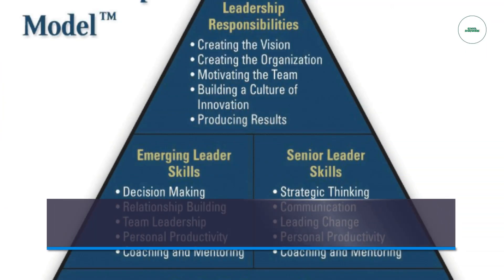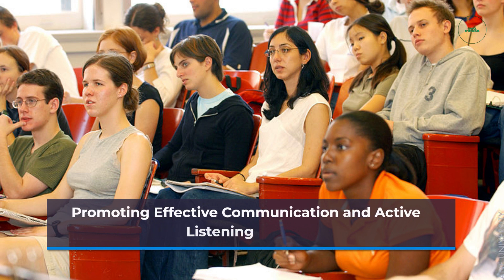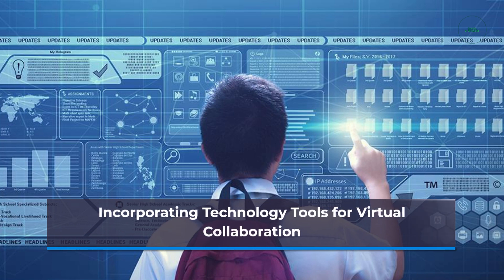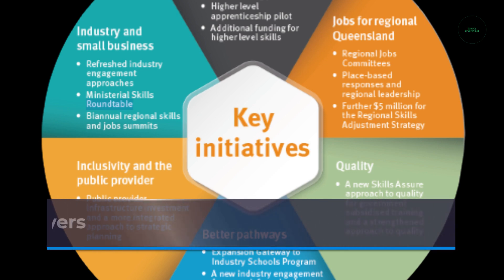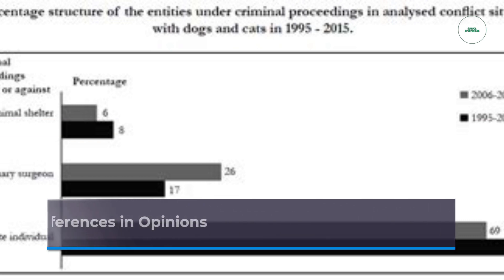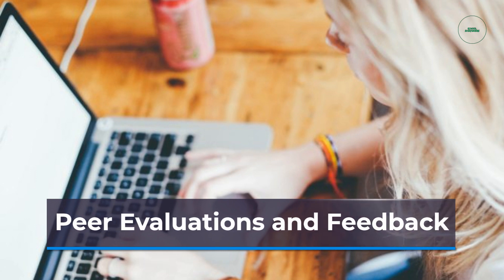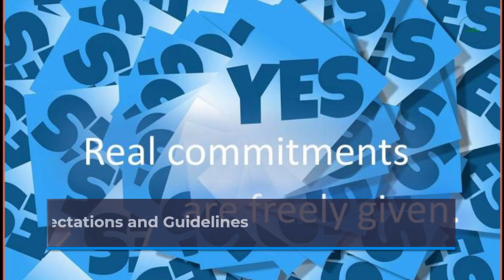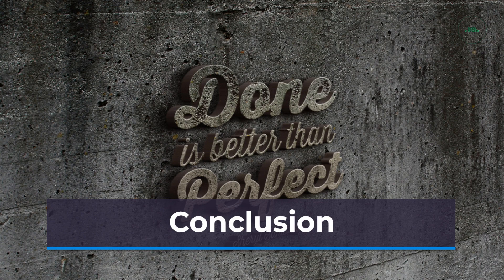Unlocking the Power of Collaboration Skills in Students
Welcome to our engaging and informative video on collaboration skills in students! In this video, we delve into the incredible benefits and strategies for developing effective collaboration skills among students. Whether you're an educator, a student, or a parent, this video is a must-watch for anyone interested in fostering teamwork and enhancing learning outcomes.